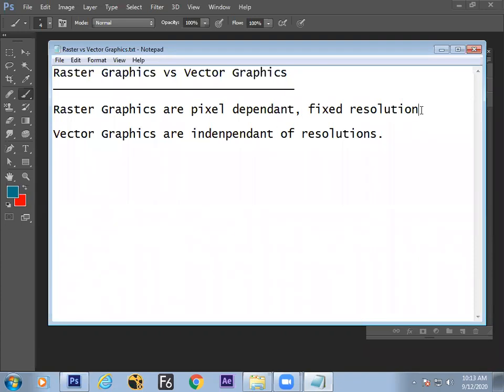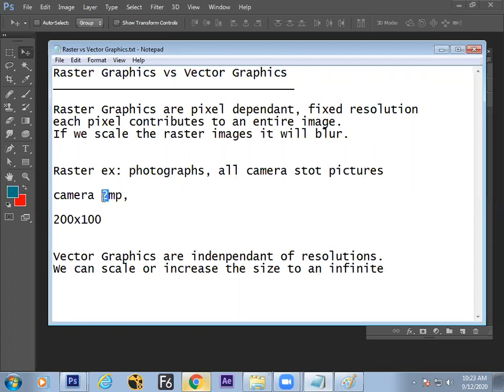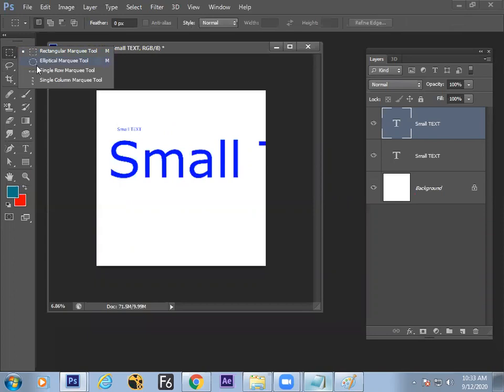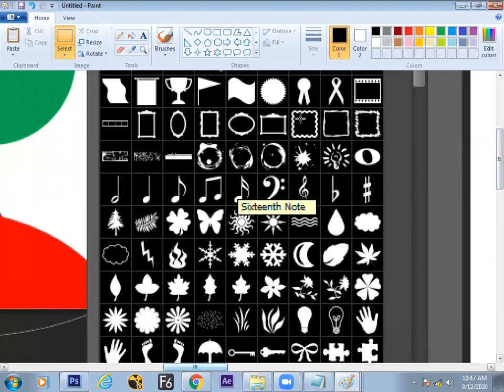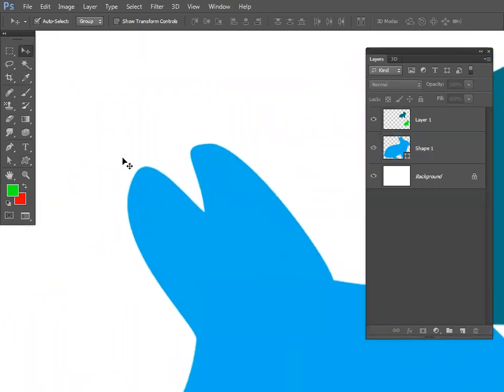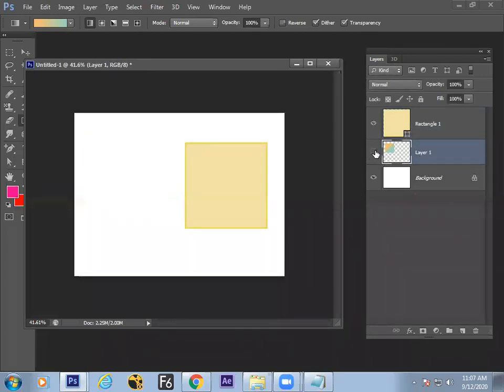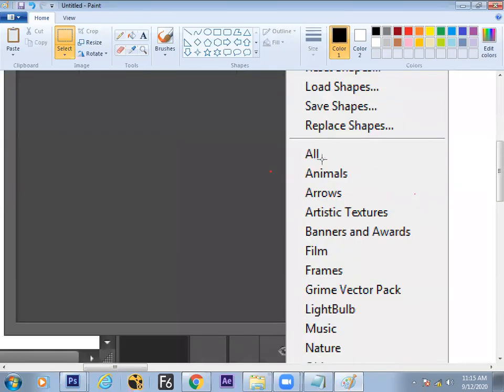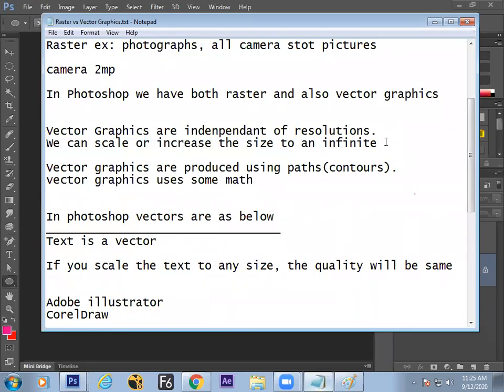photoshop Garphic designer #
Class for how want to became a Garphic designer